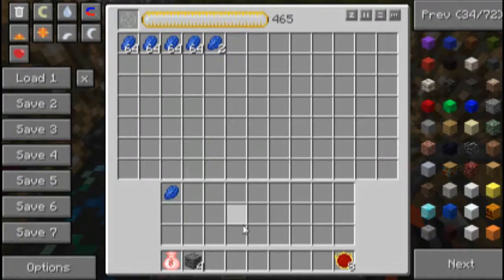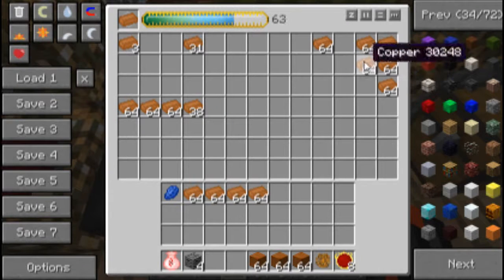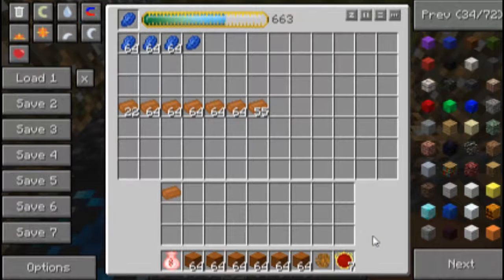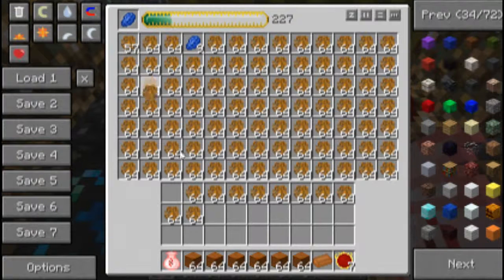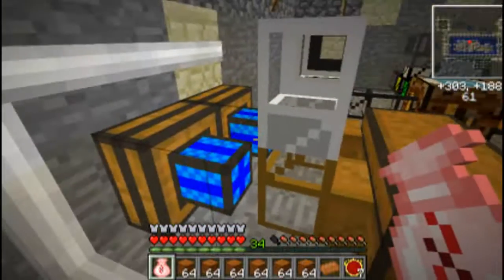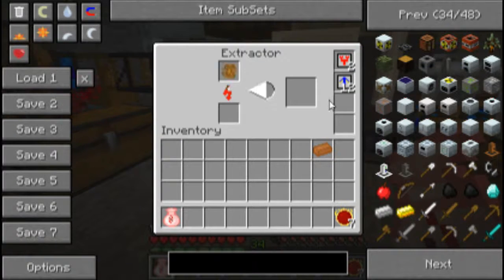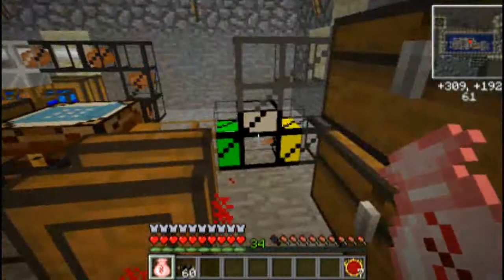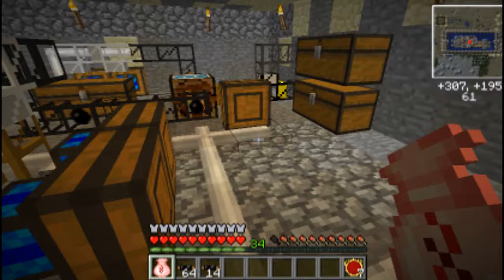Minecraft: Tekkit - automated copper wire assembler (HD)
On my friend's Tekkit server, I made a handy device for making tons of insulated copper cable. I need two chests of it per HV Solar Array, and I got tired of making it by hand.